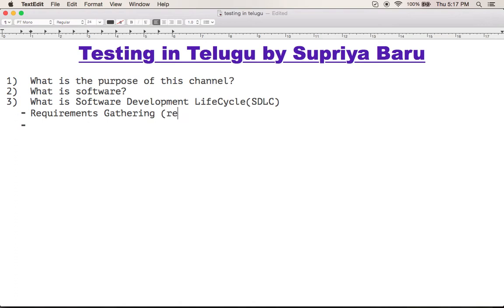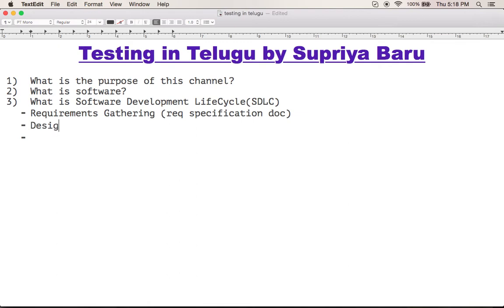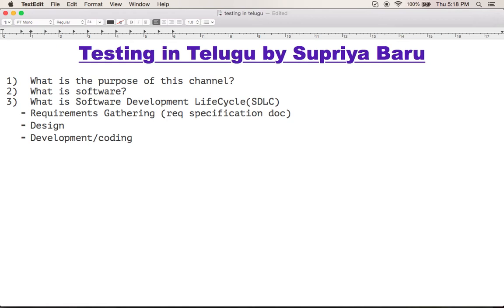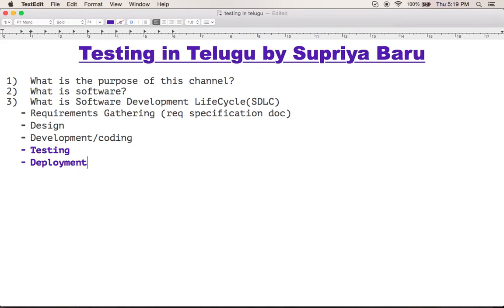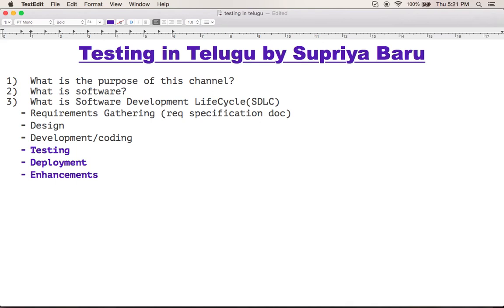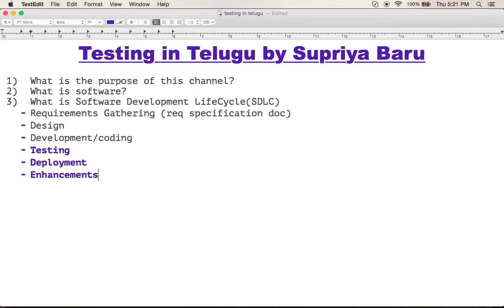What is SDLC??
Testing in Telugu lo Software development lifecycle Process ento nerchukondi